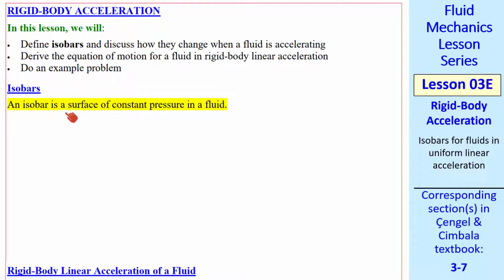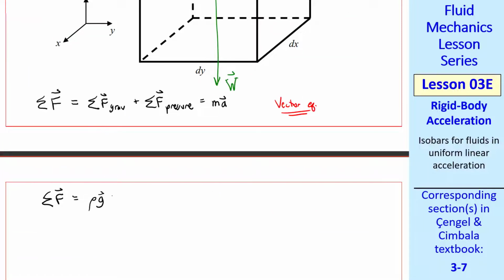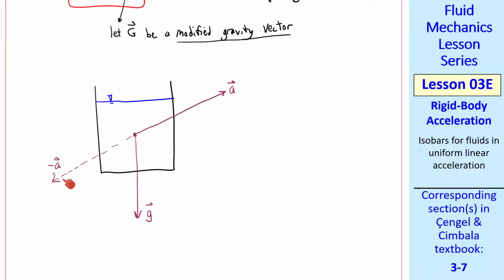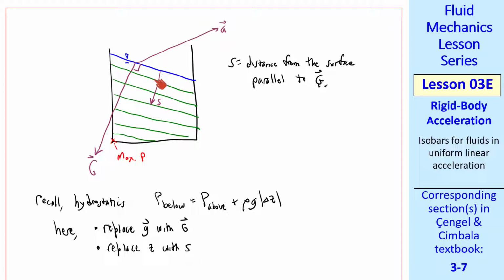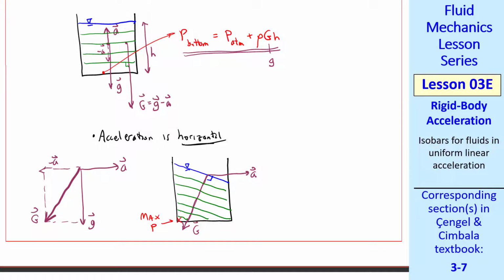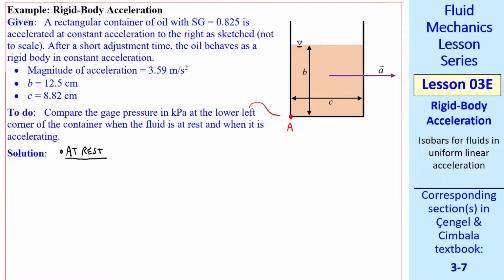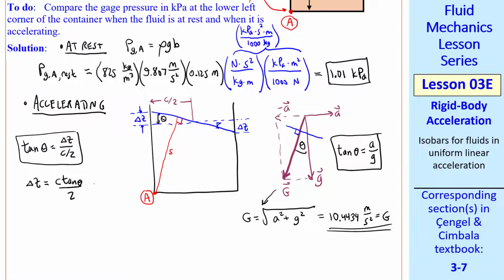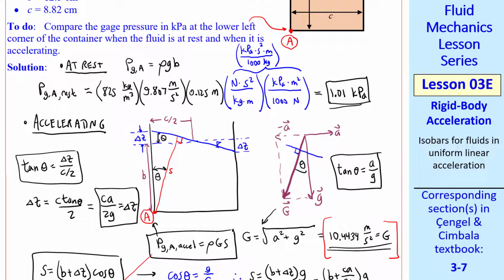Fluid Mechanics Lesson 03E: Rigid-Body Acceleration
Fluid Mechanics Lesson Series - Lesson 03E: Rigid-Body Acceleration
In this 12-minute video, Professor Cimbala examines liquids that are accelerated as a solid or rigid body. Such acceleration leads to tilting of the surface of the liquid and an associated tilt in the isobars (surfaces of constant pressure). The example in the video illustrates how to use trigonometry to calculate surface tilt and pressures throughout a container in rigid-body acceleration.
This video incorporates material from Section 3-7 of the Fluid Mechanics textbook by Cengel and Cimbala.

Dr. John M. Cimbala is Professor of Mechanical Engineering at Penn State. He is an educator, textbook author, Christian author, husband, father, and grandfather. He also created and maintains a website for helping people grow in their faith called Christian Faith Grower